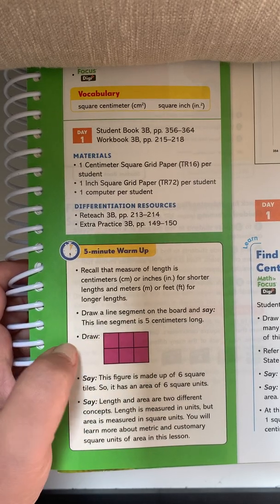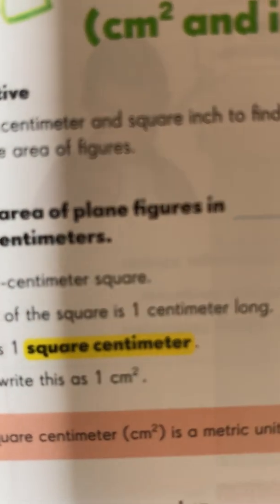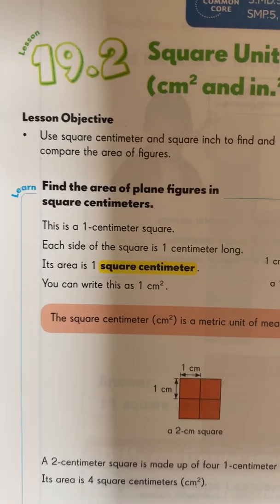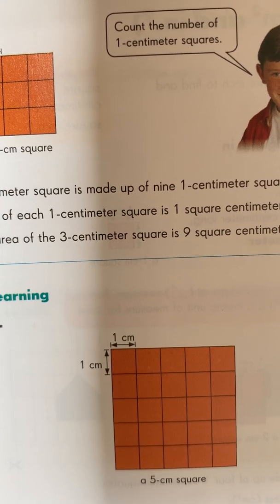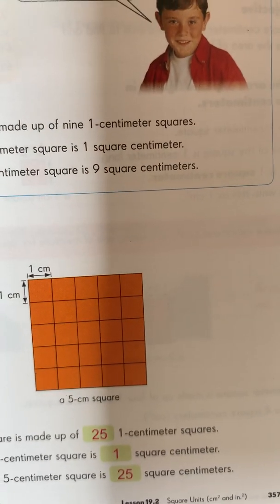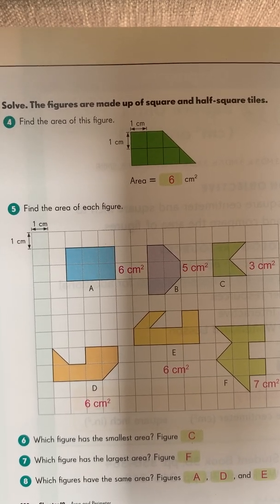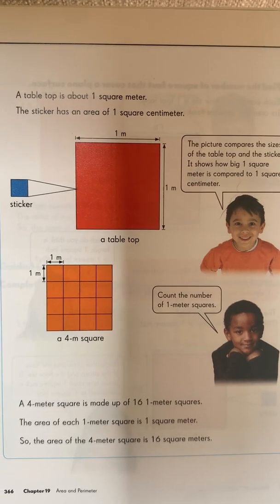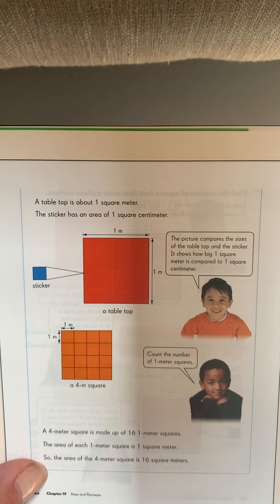Square units in area